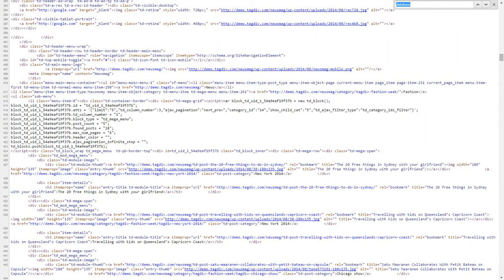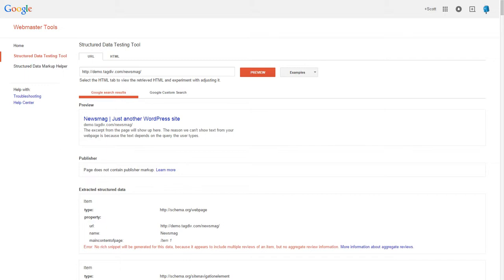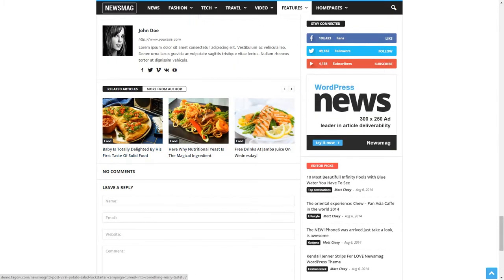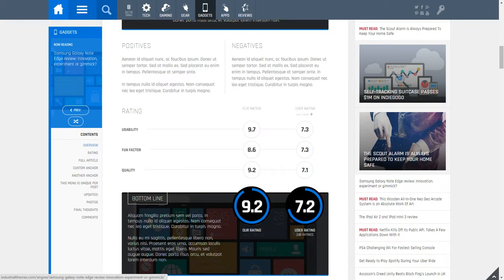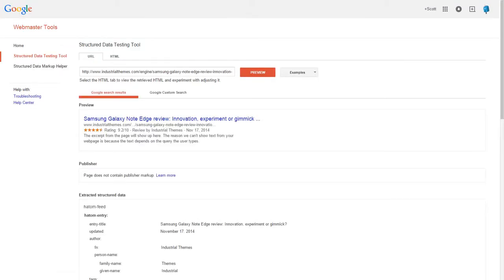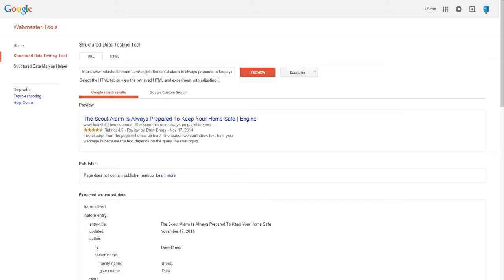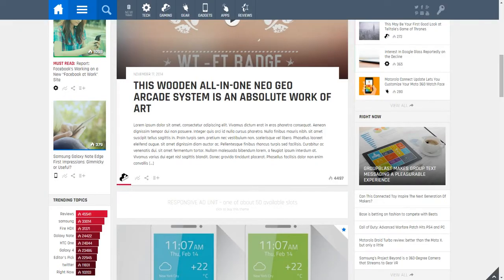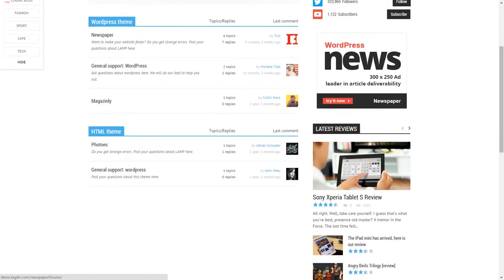How To Spot A Good WordPress Theme From A Bad One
With a large amount of affiliate websites making lists of poorly made themes just for the sake of revenue, it has prompted me to help tell the difference between a good and bad WordPress theme.